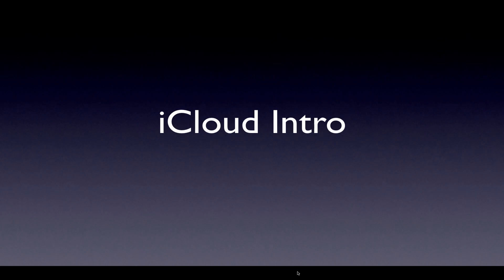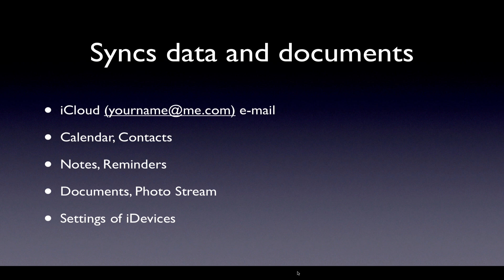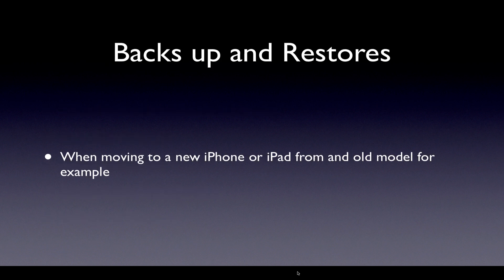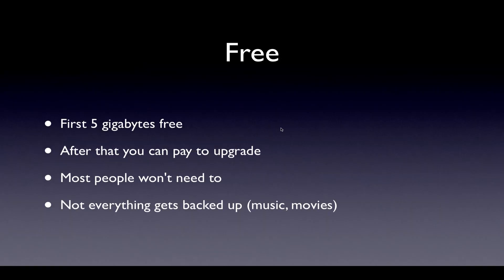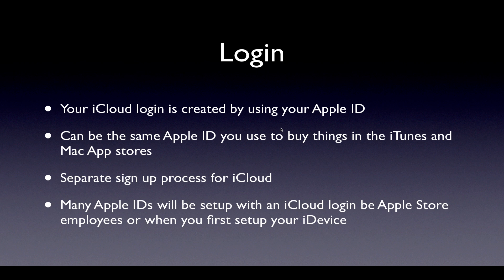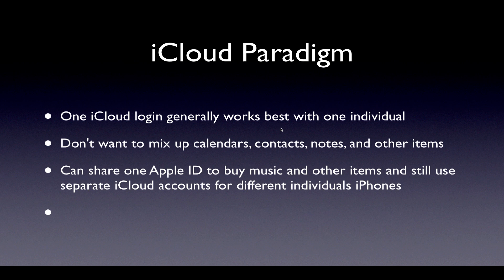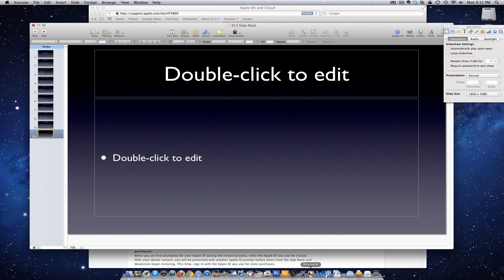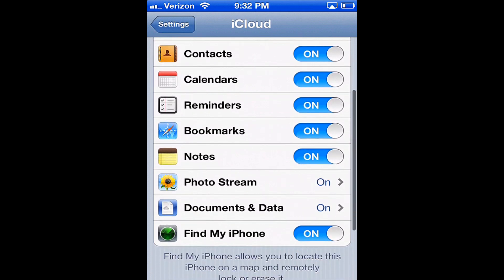Introduction to iCloud (A Beginner's Guide)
This video is intended for those who have not used or do not really understand Apple's new iCloud service.  iCloud is an incredible free service, but can be a little tricky to get setup at first.  Remember, we use Apple IDs to setup iCloud logins.  Also it is easier to use a separate iCloud login for each persons individual devices to keep calendar and contact data separate.  Also you can use a different Apple ID to buy music and movies on your phone (a family ID perhaps) than is used for iCloud (your personal ID) or they can be the same account. Thanks!